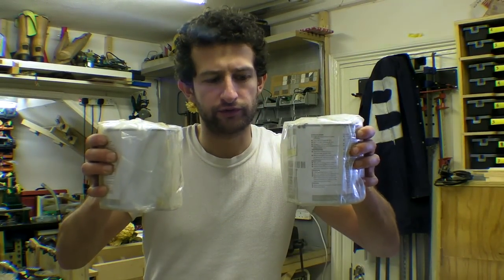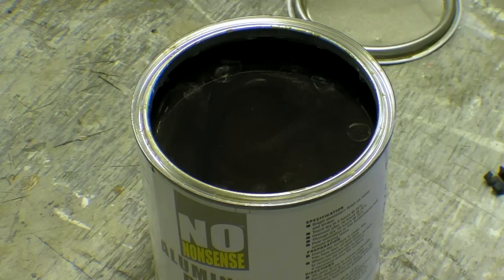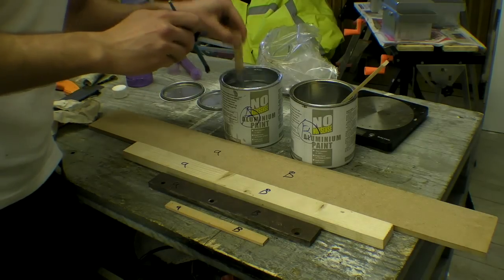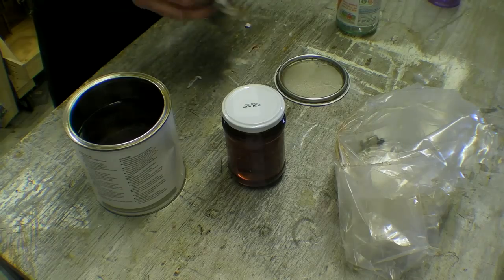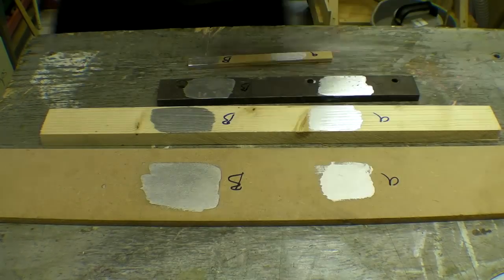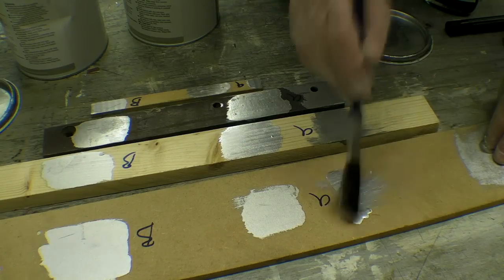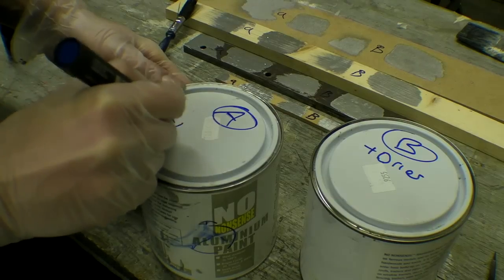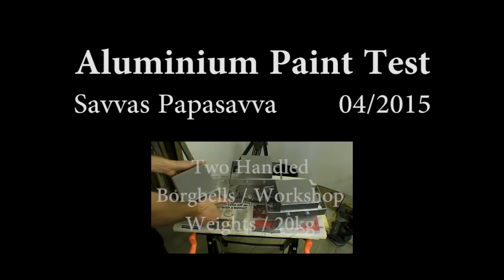Aluminium Paint Test / Chemical Driers / Base Varnish Removal